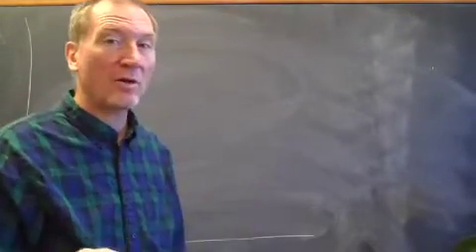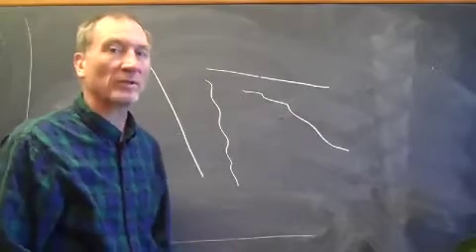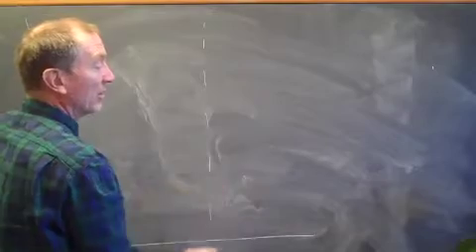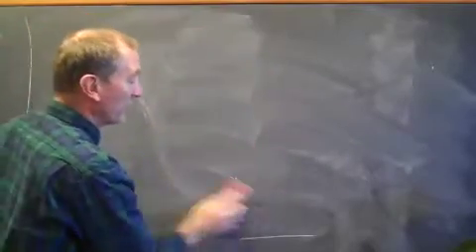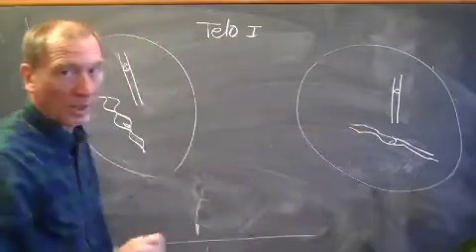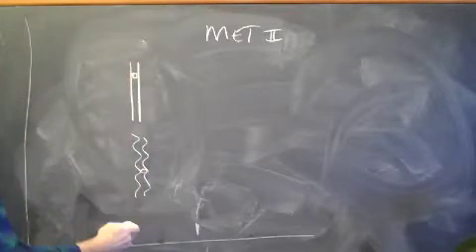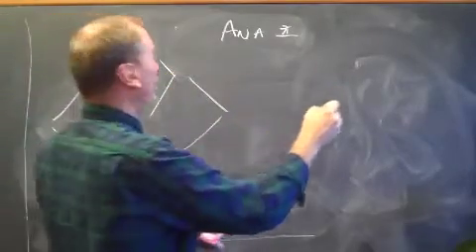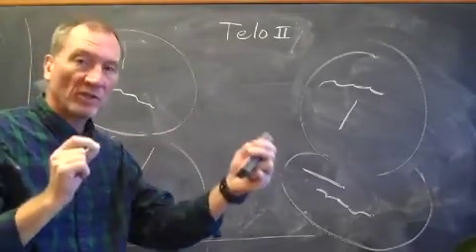lesson 22 division medium